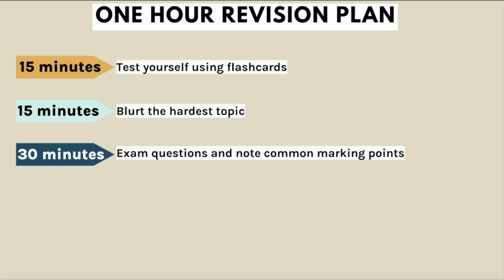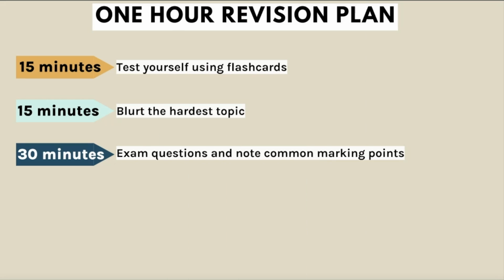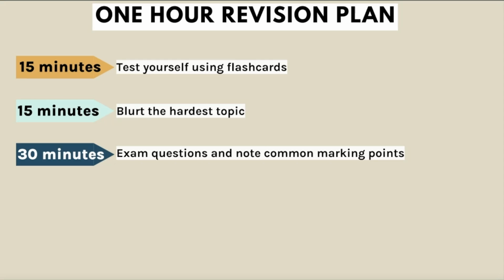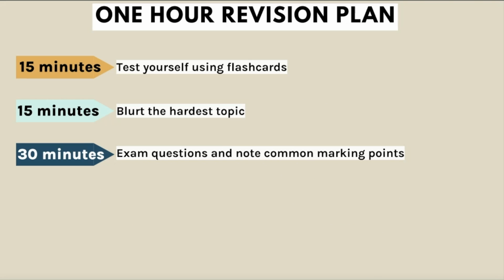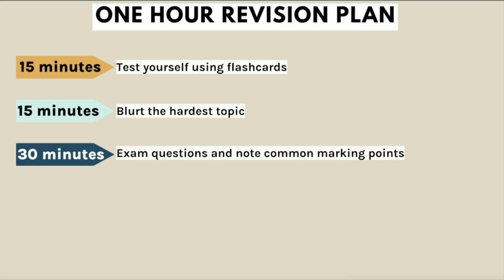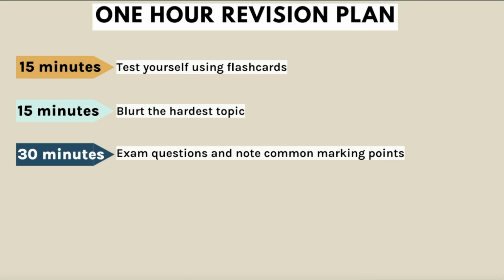Prepare for a test in a short time | Study for a test in 24 hours | concise revision plan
If you don't have long to prepare for a test, here are my top recommendations of what types of revision to do and when to maximise your grade!

Image credits
Canva Pro